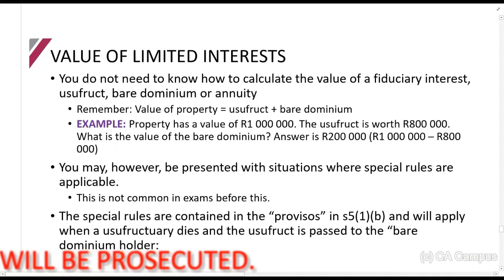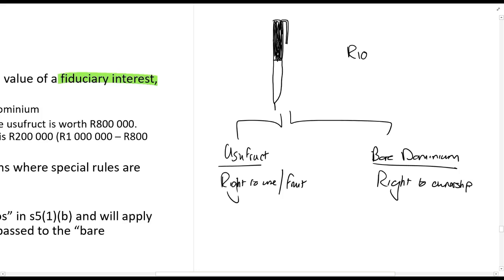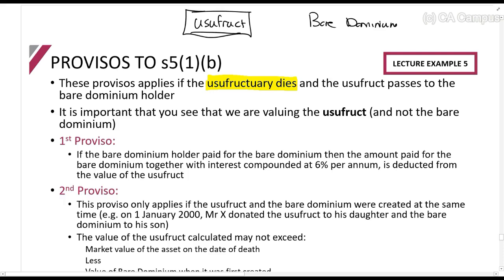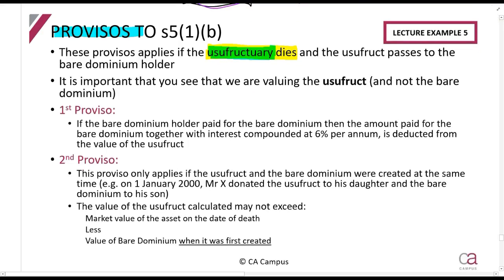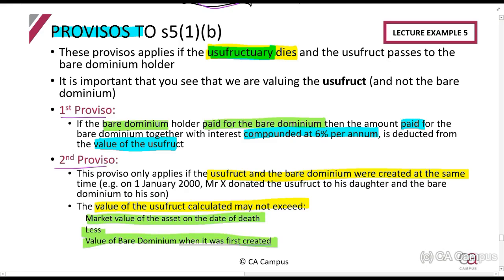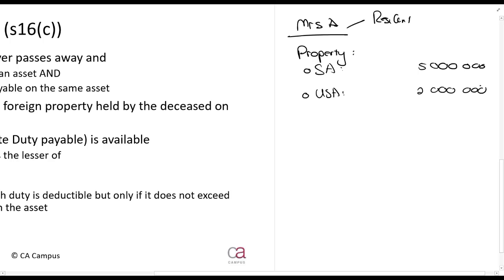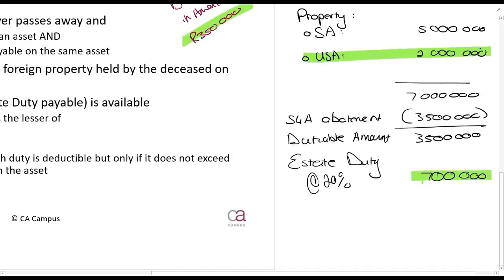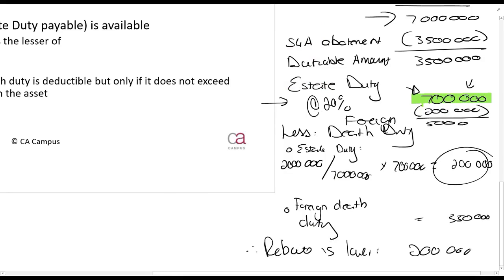Part 7-Estate Duty - Challenging areas (10min)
In this video Roulon Du Toit CA(SA) works through Estate Duty Principles as per the Income tax act. TAX CTA For all the lecture material, follow this